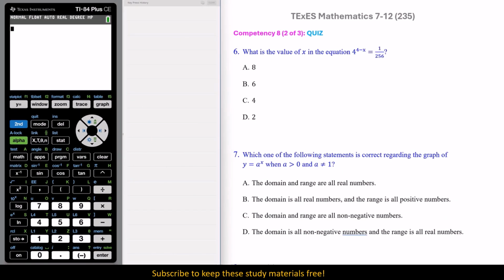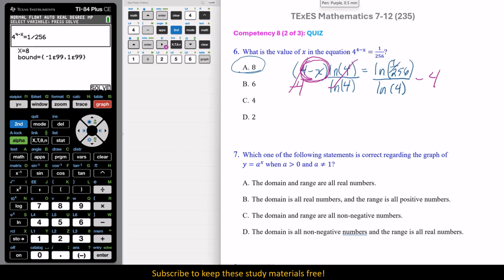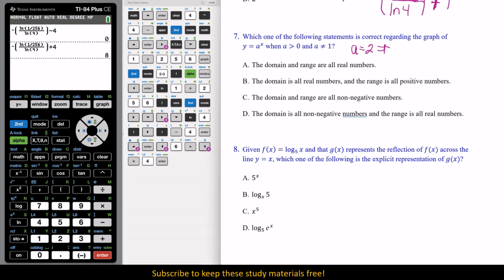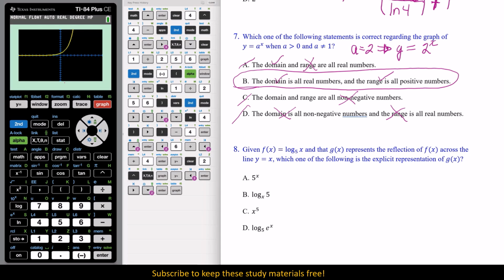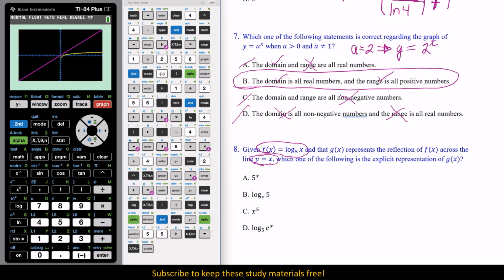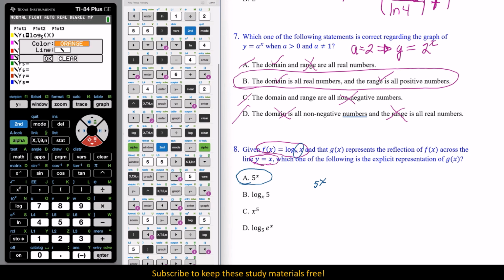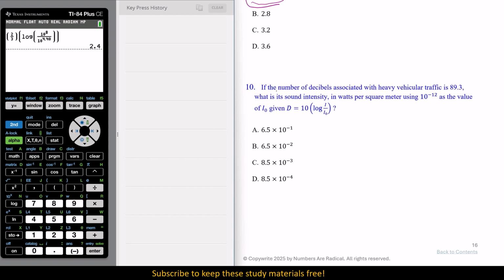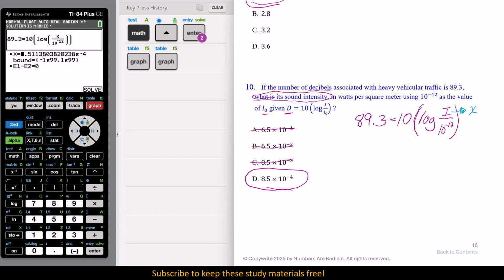TExES 7-12 (236) Math Exam Competency 8: QUIZ (2 of 3)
* Rules of Logs,
 * Rules of Natural Logs